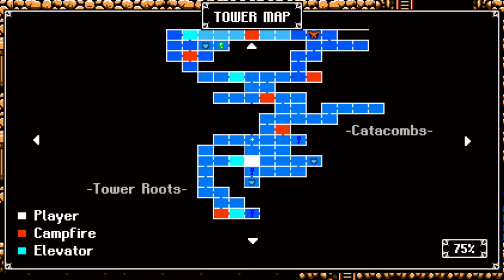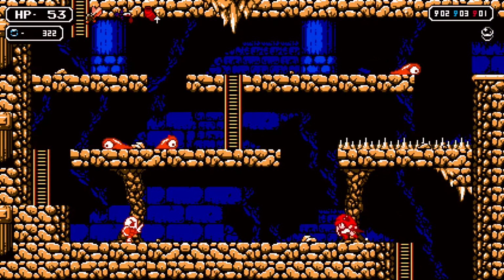Astalon: Tears of the Earth - Part 23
Casual Let's Play of Astalon: Tears of the Earth